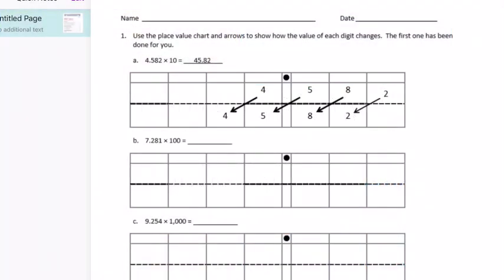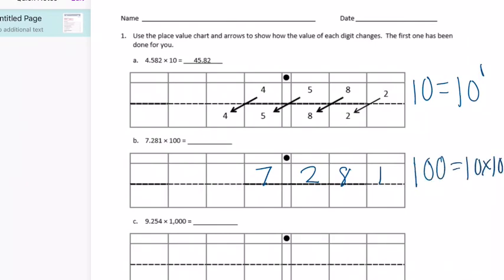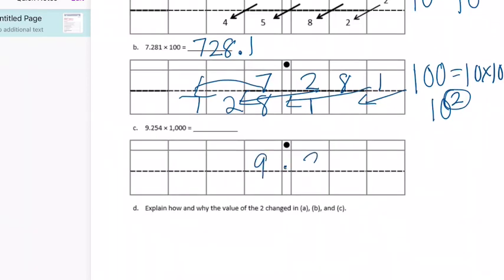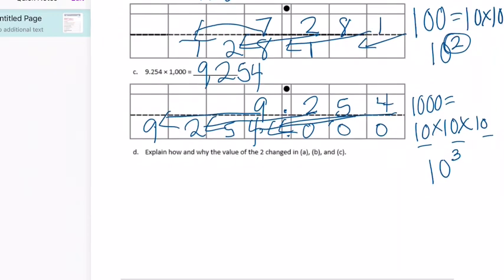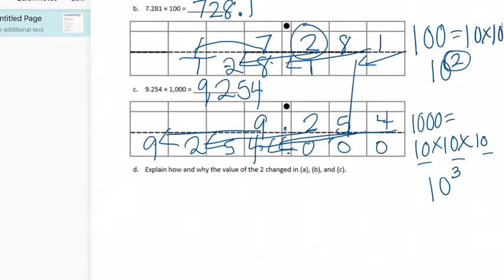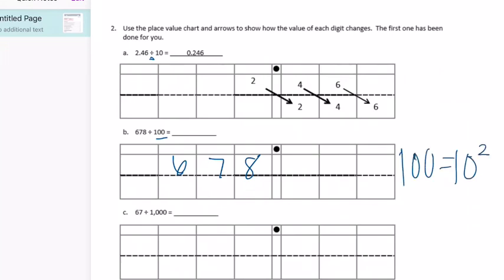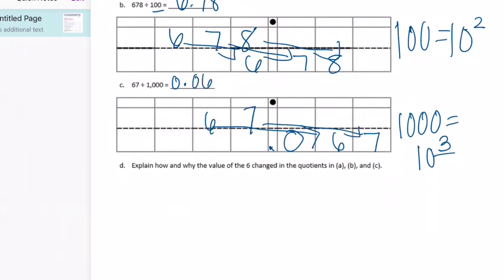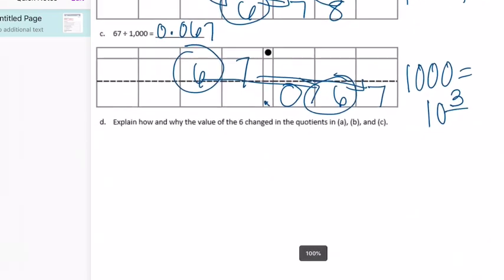Engage NY // Eureka Math Grade 5 Module 1 Lesson 1 Homework